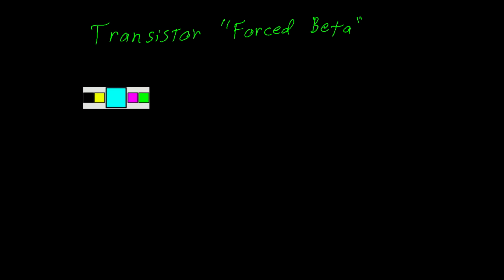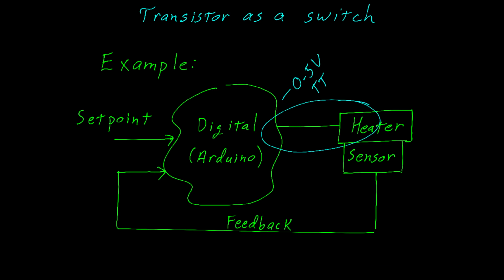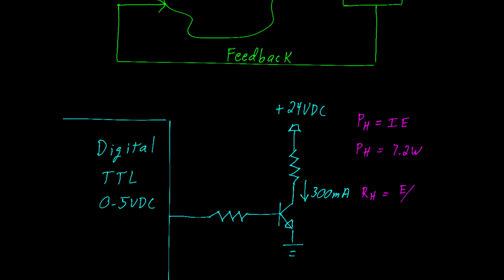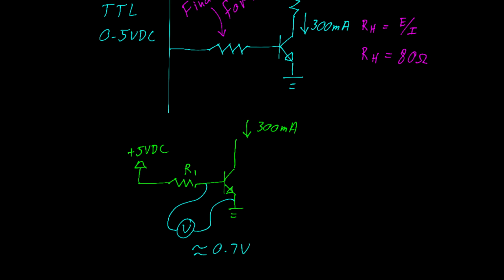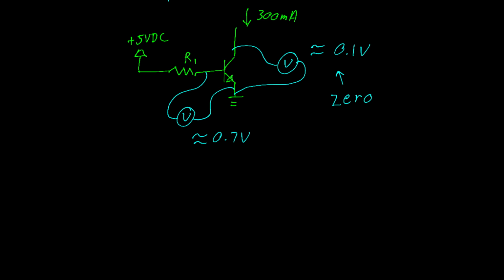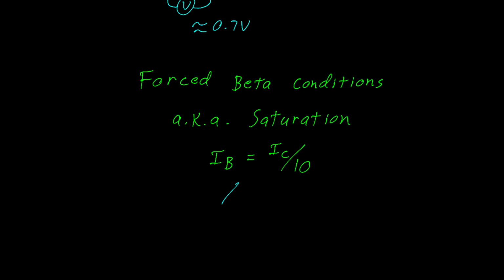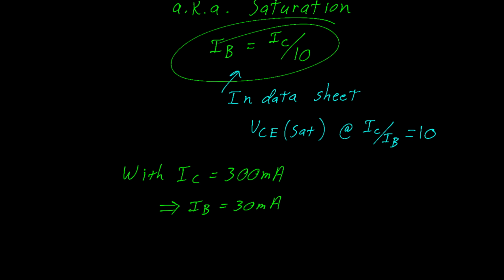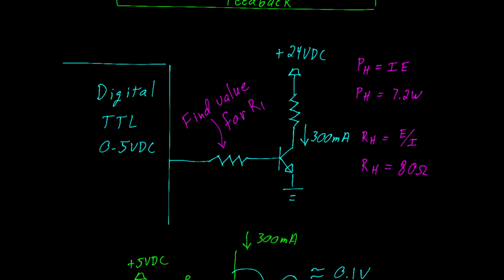Transistor as a switch using forced beta conditions